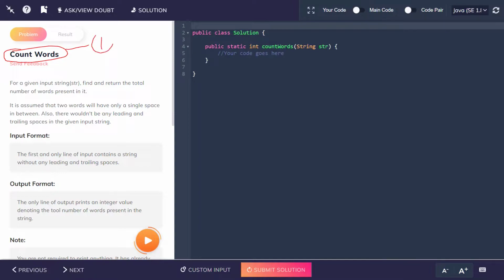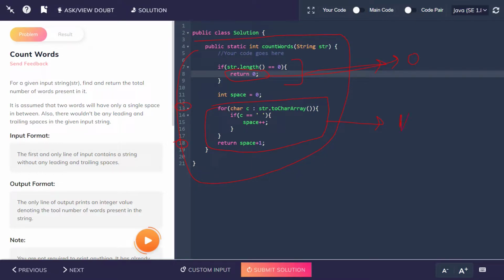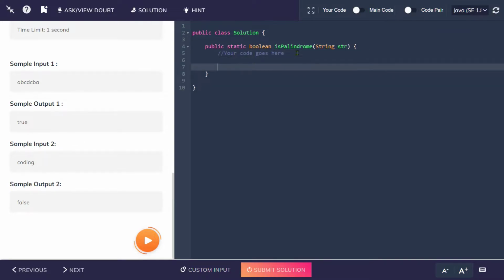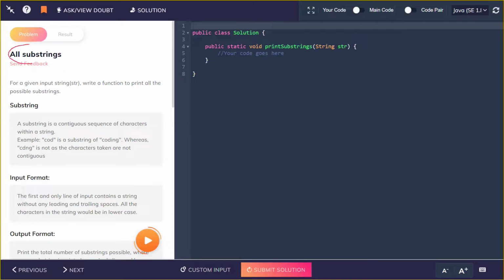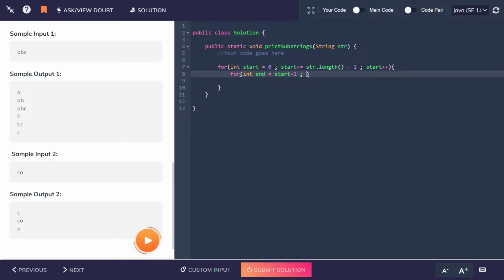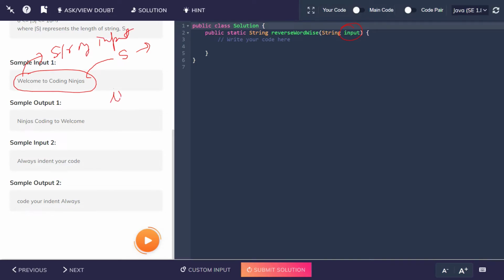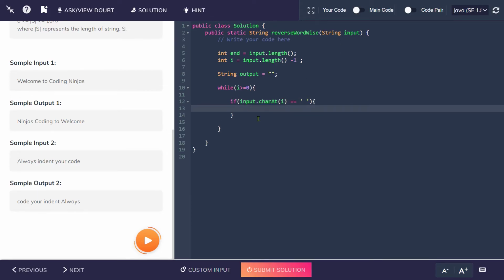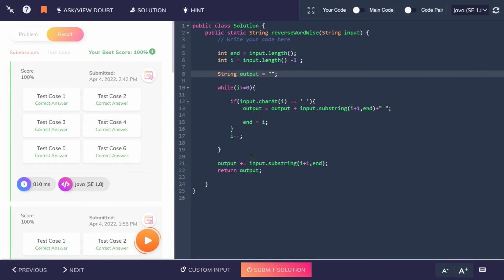Strings Coding Ninja | Beginner String 2022 | Problem On Strings | String All Important Question Sol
timeline :
0:01 Count Words
5:22 String Palindrome
10:34 All substring
17:34 Reverse String Wordwise

   1. Count Words
   2. String Palindrome
   3. All substrings
   4. Reverse String Wordwise
   5. strings all important question
   6. string for java
   7. coding ninja strings answer
   8. coding ninja string
   9. string in coding ninja
  10. string important problems
  11. strings

▬▬▬▬▬ ⑆ INFO ⑆ ▬▬▬▬▬▬▬▬▬▬▬▬▬

► vivekdhiman20

▬▬▬▬▬🌟 TAGS 🌟▬▬▬▬▬▬▬▬▬▬▬▬

THANKYOU!